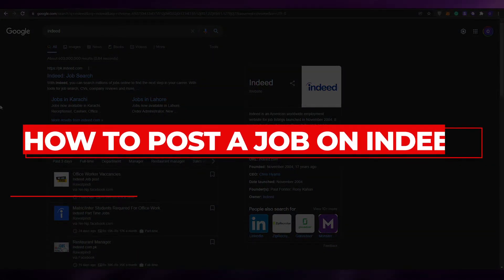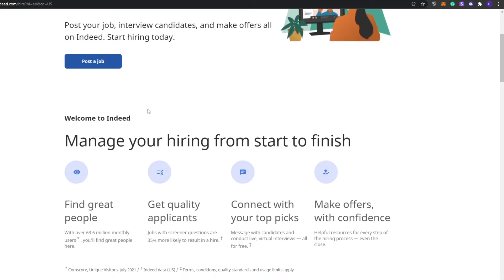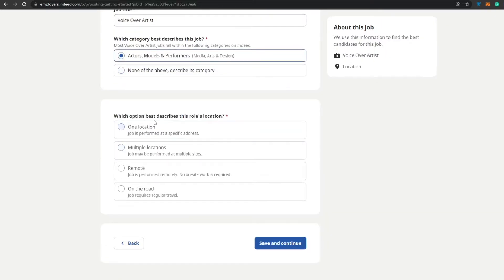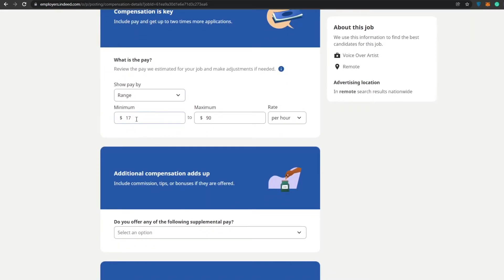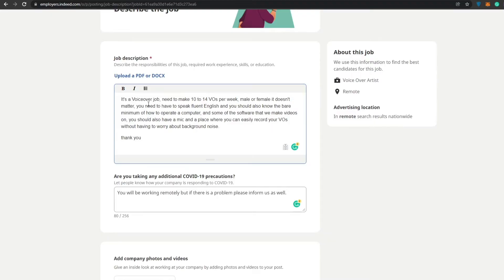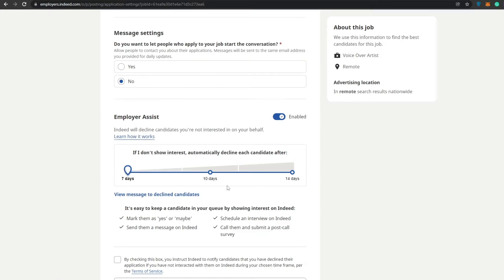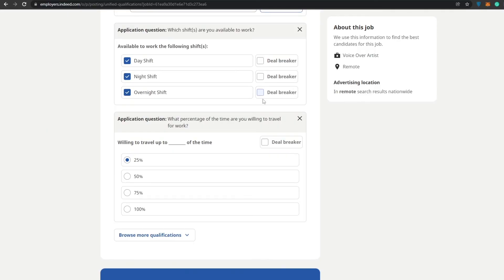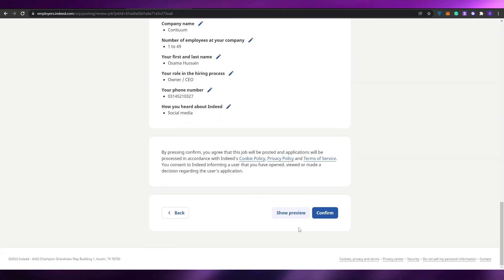How to Post A Job On Indeed 2025 (Step By Step)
In this video I show you How To Use The Indeed platform and How you can Post a Job on Indeed in 2025 in Few Easy Steps to Find the perfect Employee for your job. Indeed allows you to customize your job requirements and you can post a job to find a part-time or full-time employee online in 2025 with Ease.